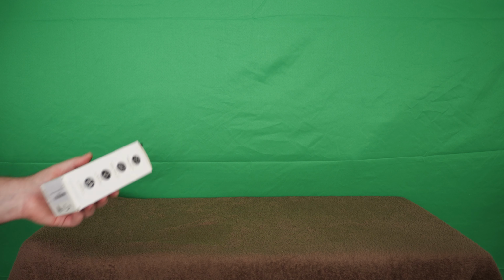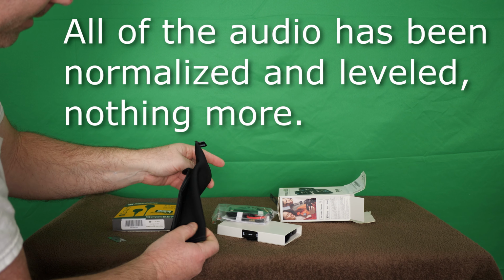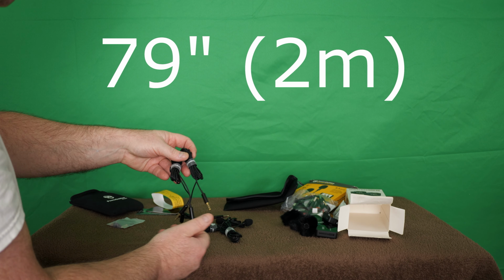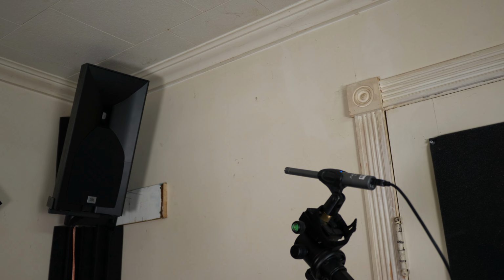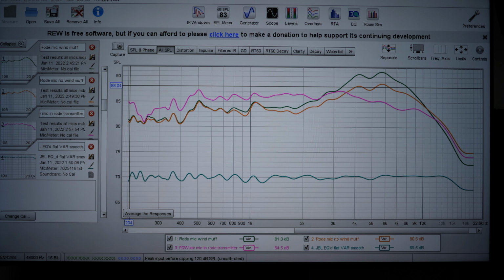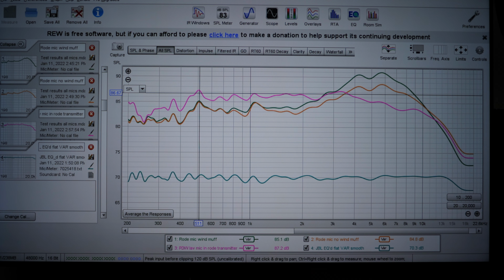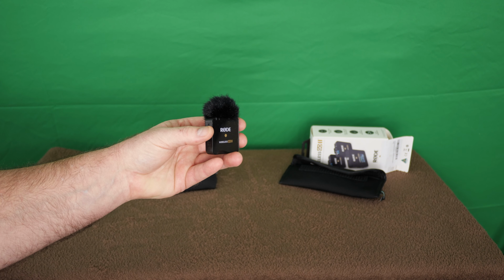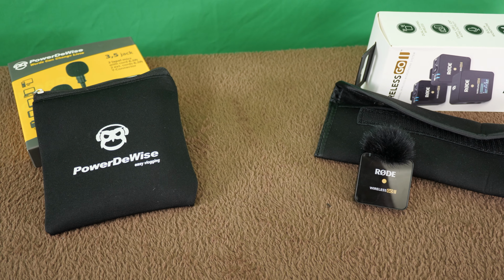Rode GO II Frequency Response Measurements Test and Review Comparison.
What does the frequency response look like from the Rode Go 2? In this review we test exactly that with side by side comparison to a couple of other microphones.

Rode GO II
PowerDEWise Lav Mic
MiniDSP UMIK-1 USB Mic